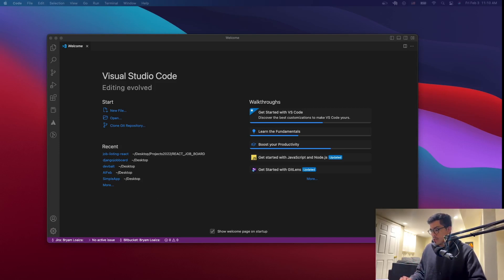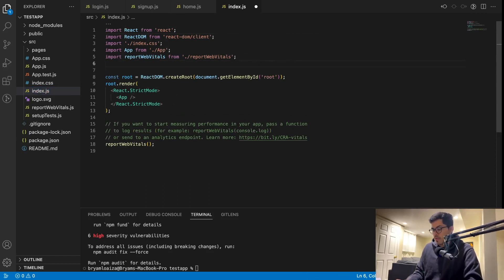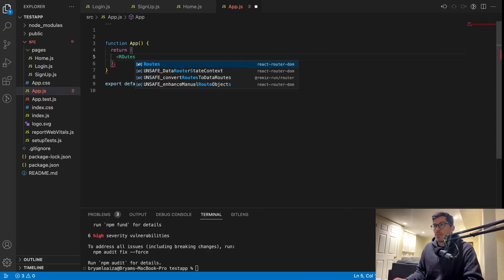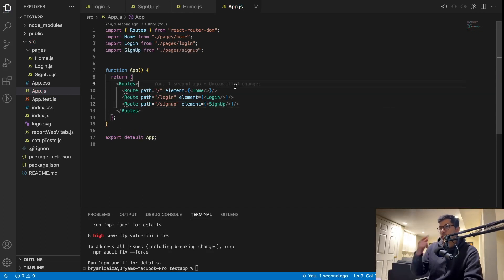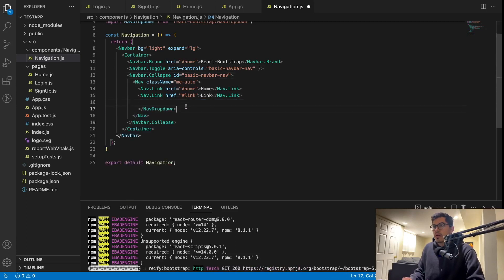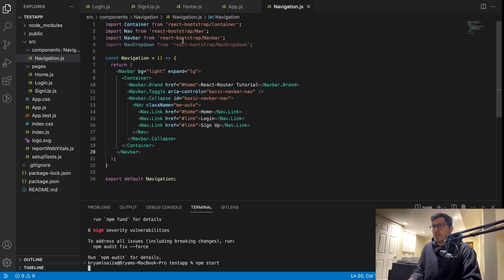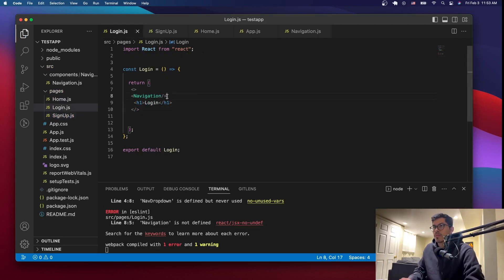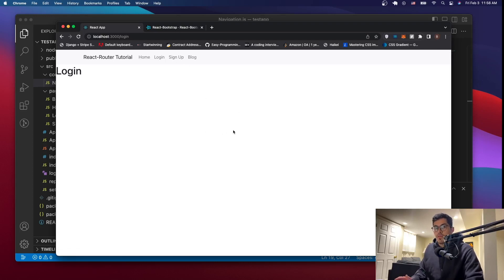How to Create a Navbar using React Router - 2023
In this tutorial, I'll be creating a navbar using the react router library.

Edit: You can also add the Navbar component to the App.js, so that you don't have to include it in each page.